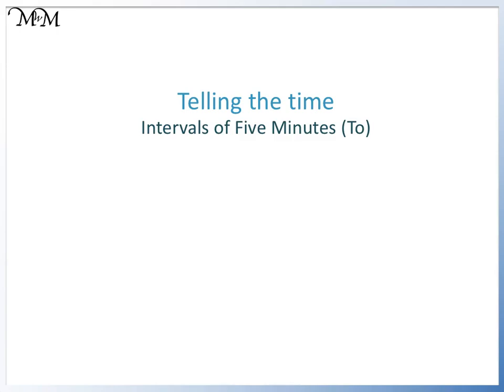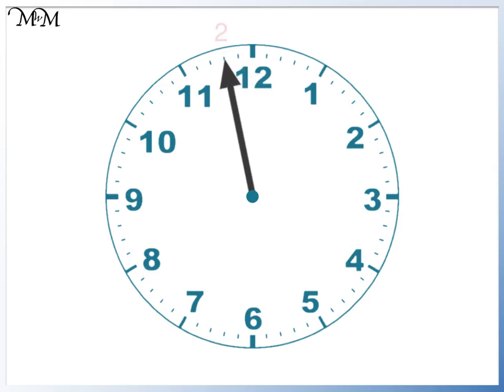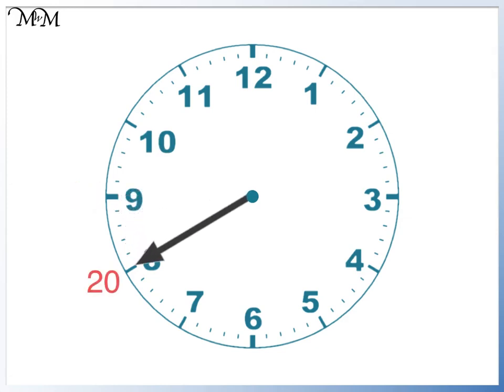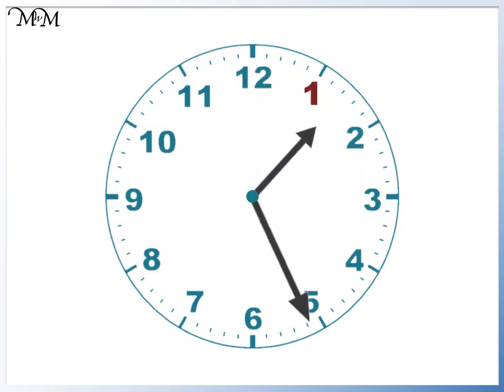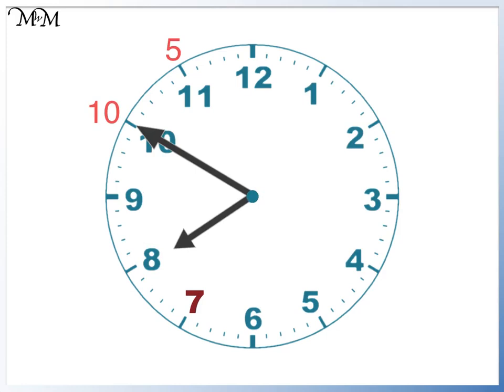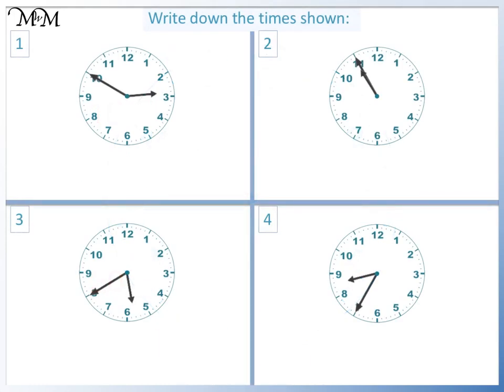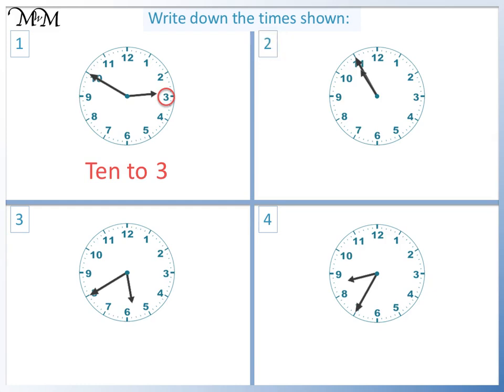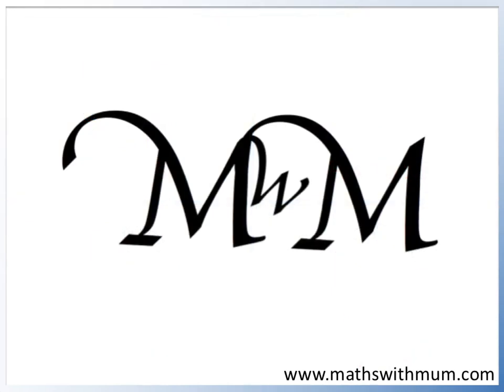Reading Intervals of Five Minutes To the Hour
In this lesson, we learn how to read five minute intervals to the hour on an analogue clock.